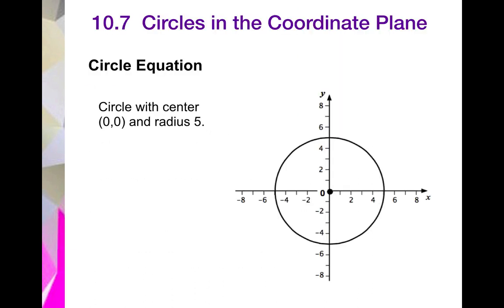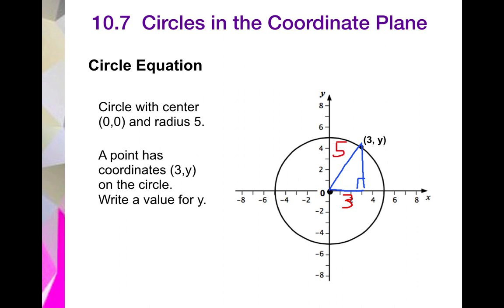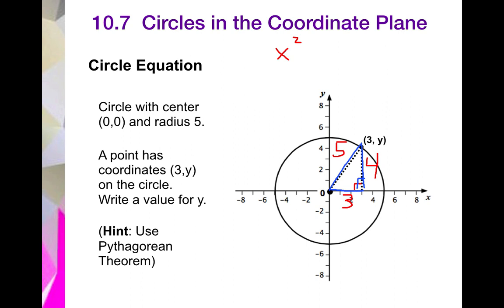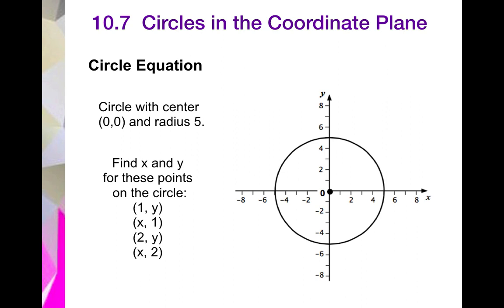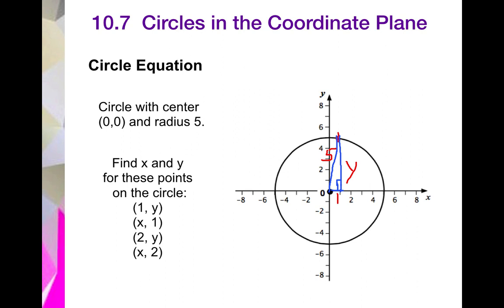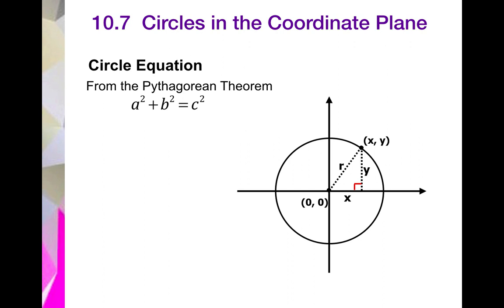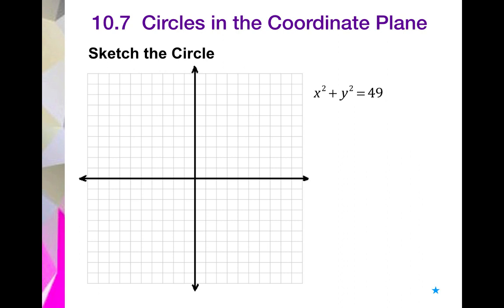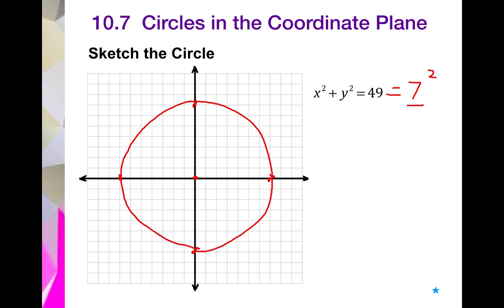Big Ideas Ch 10-7 P1